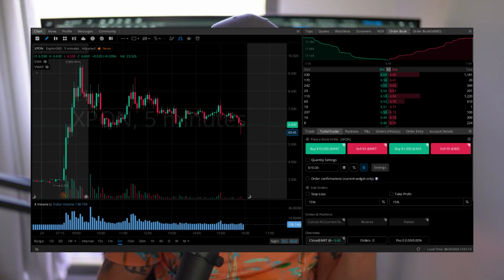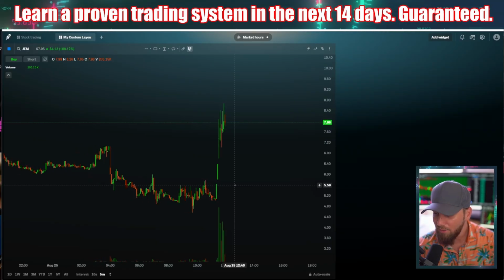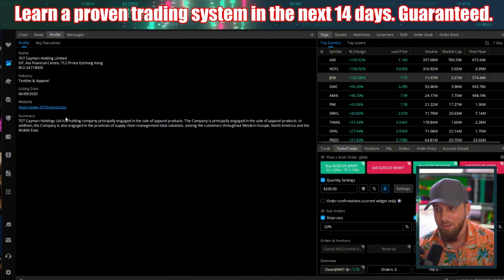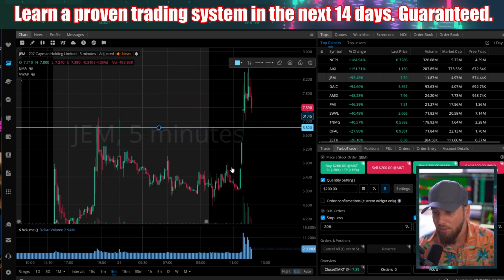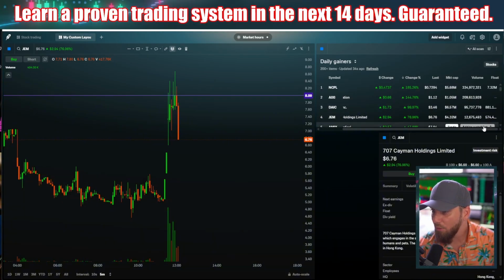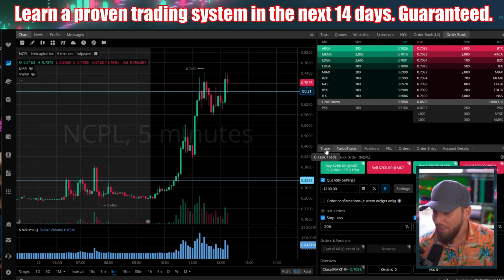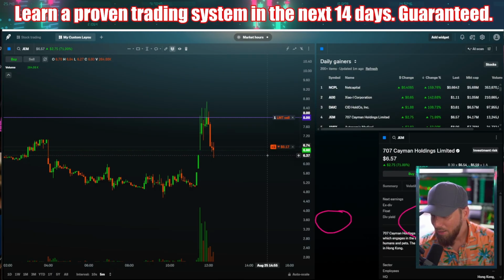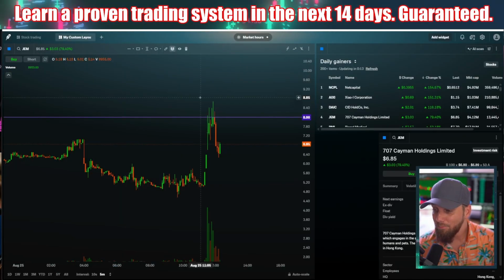How to Trade on Robinhood Legend Platform (Good for Day Trading?)